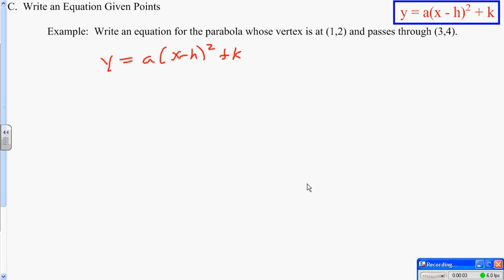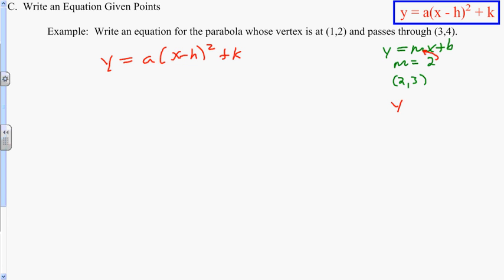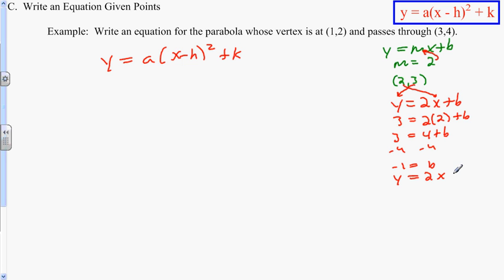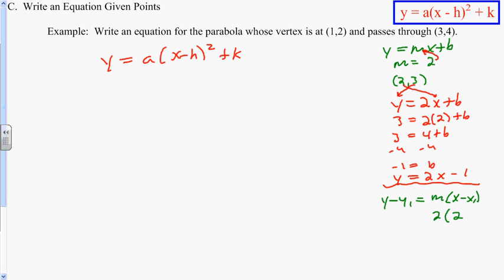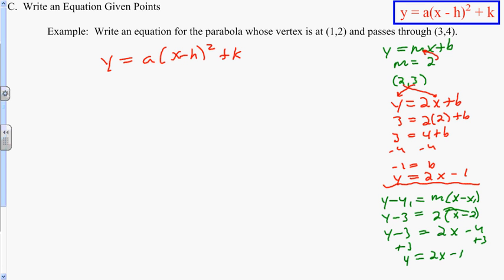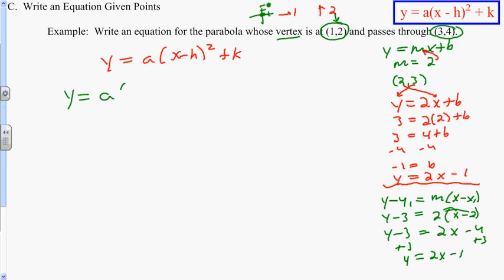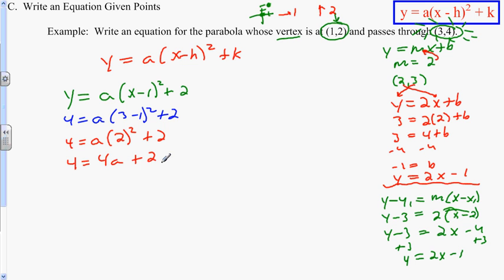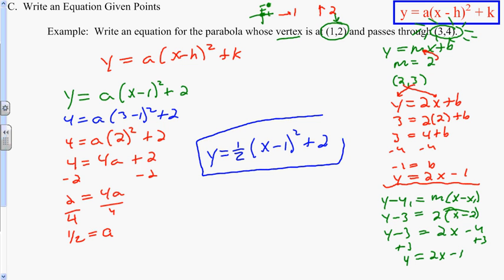AA2T L6.6 Part C.wmv